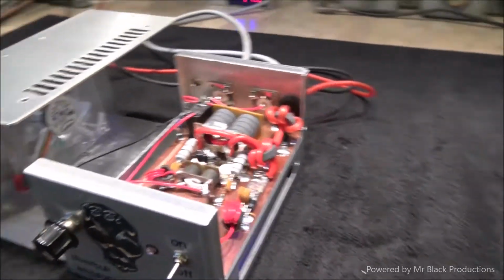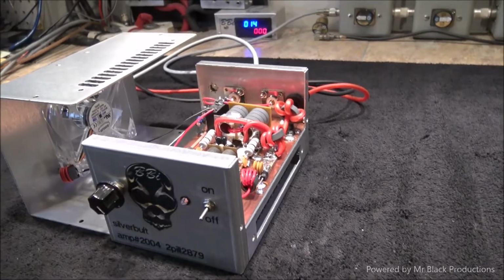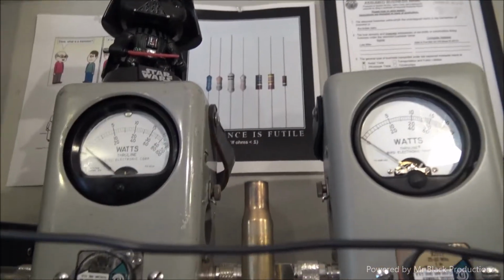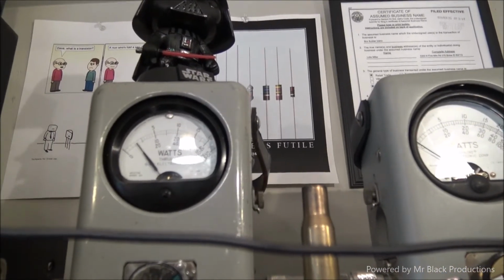silver bullet 2 pill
bbi built 2 pill for silver bullet and yes i fixed the name on the box lol